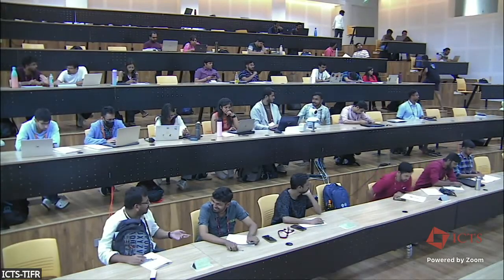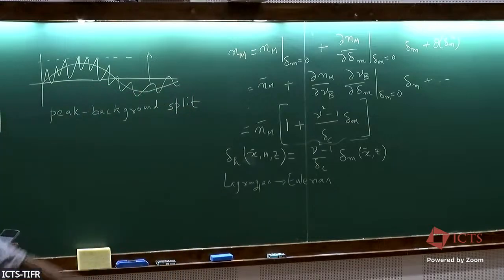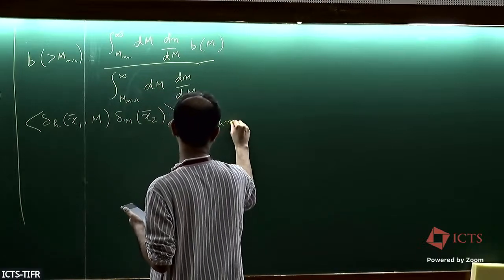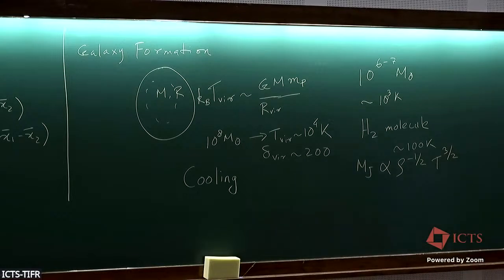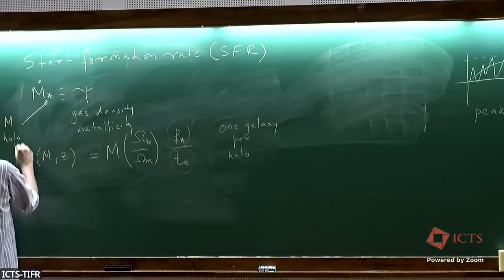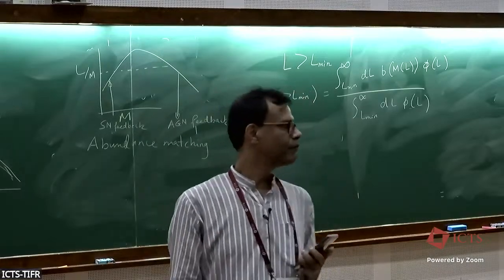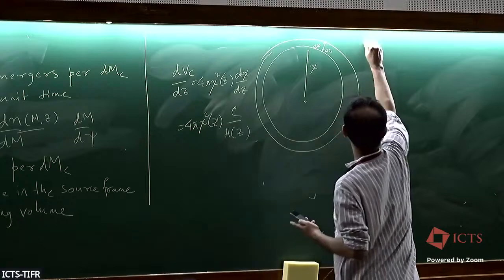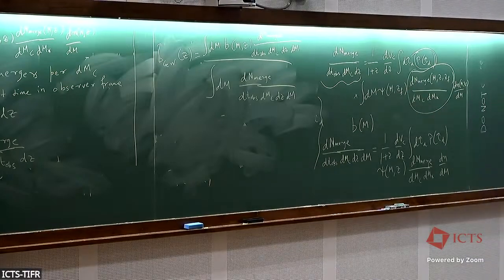Probing Large-scale Structure Using GW Observations (Lecture 5) by Tirthankar Roy Choudhury